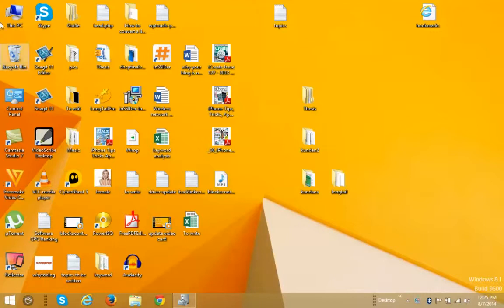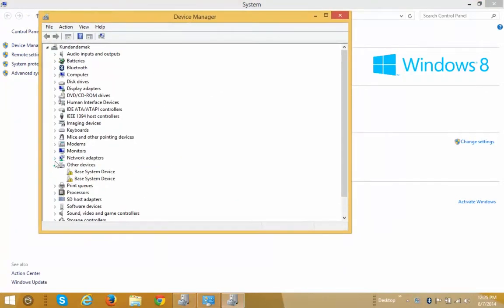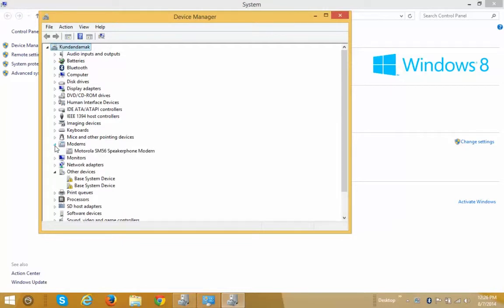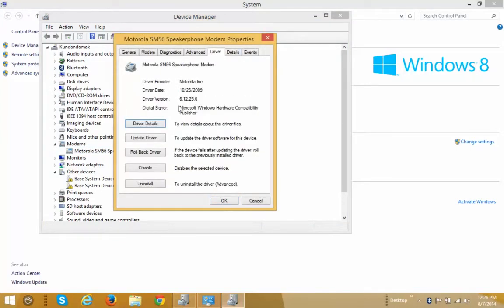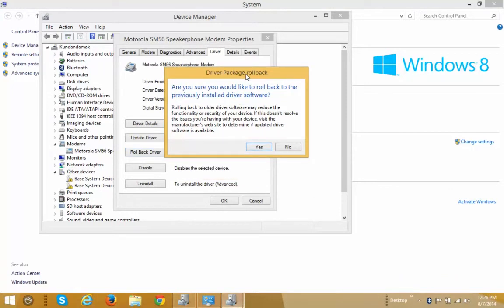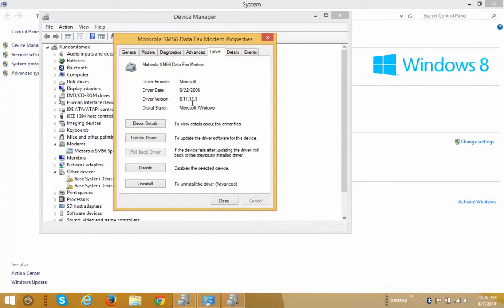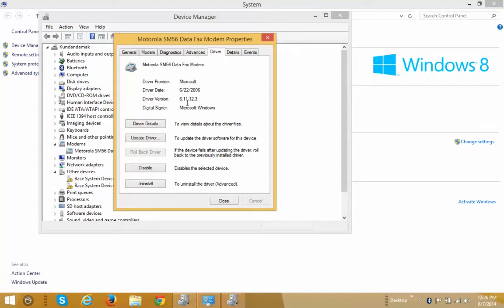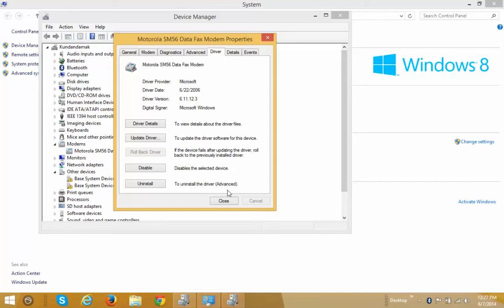How to roll back to previous version of drivers for conflicting hardware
If you are experiencing problem after upgrading the driver then you can roll back to previous of drivers for those conflicting hardware. It's very easy. If you can't do this in normal mode then you can always go to Safe mode